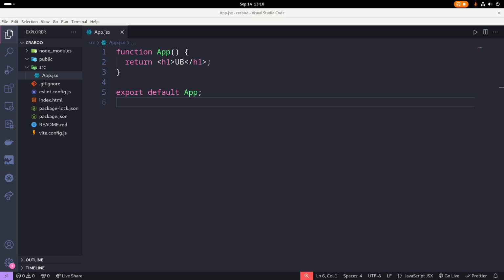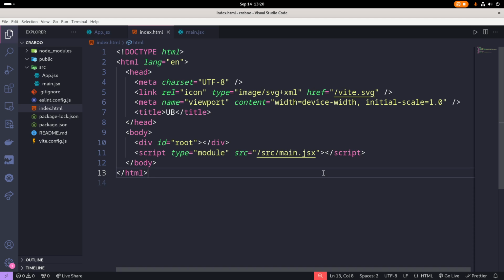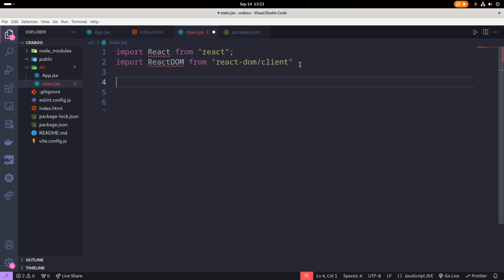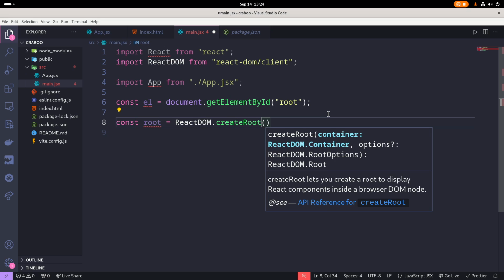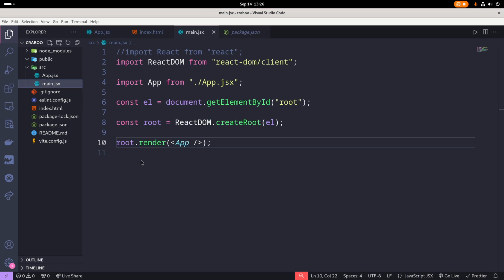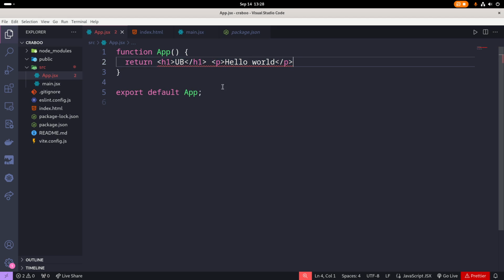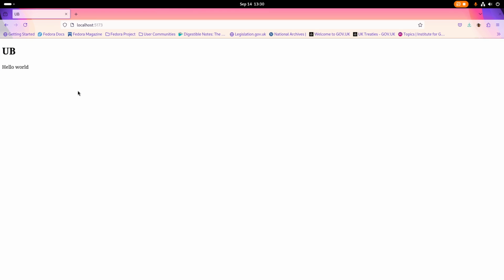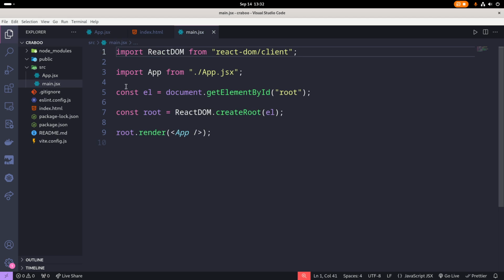Rendering a React Component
In this lesson we render our very first React component